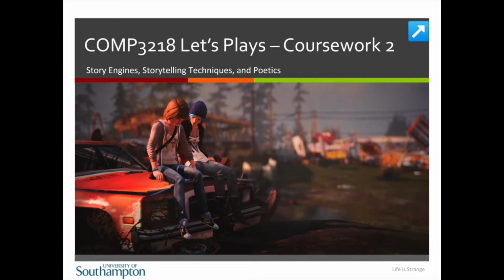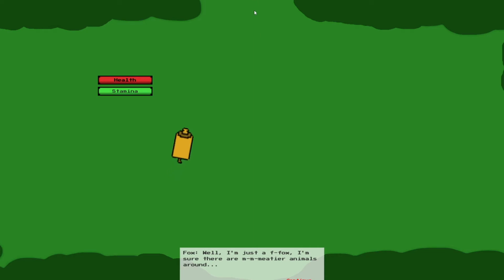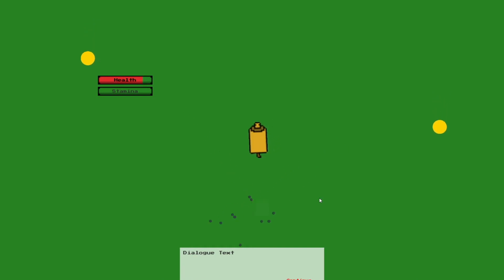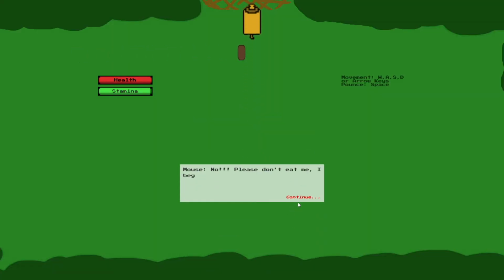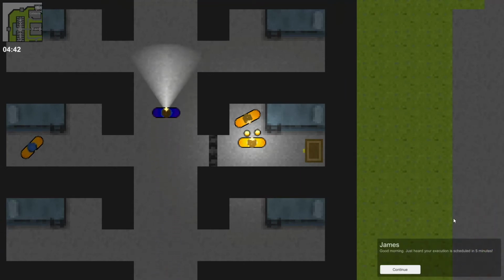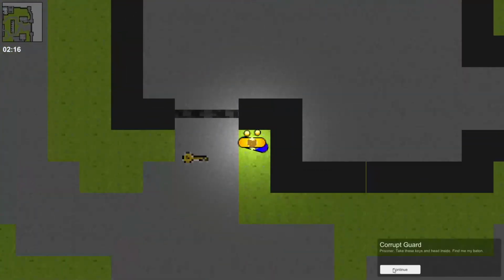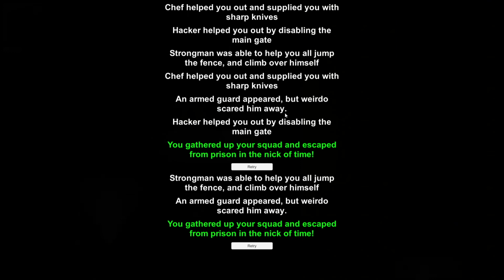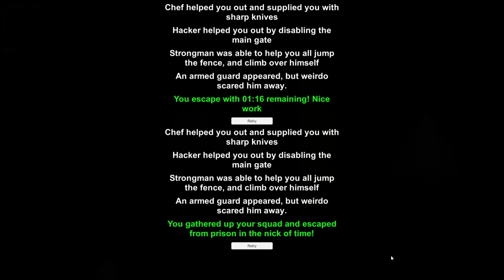COMP3218 Let's Play 2.13 - 2020/21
The students were asked to develop a game prototype which contains a Story Engine - in which the narrative affects the game world, and the game world affects the narrative.

In this video:
00:00 - Introduction
00:40 - Jungle Journey
40:00 - Escapism